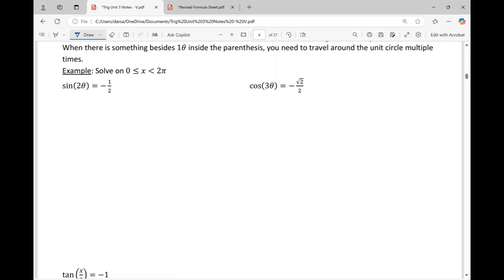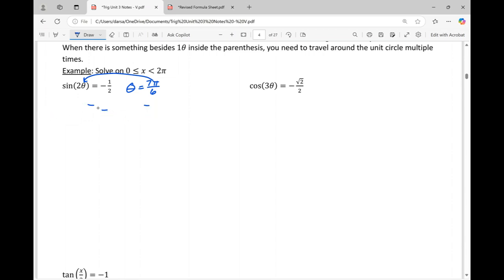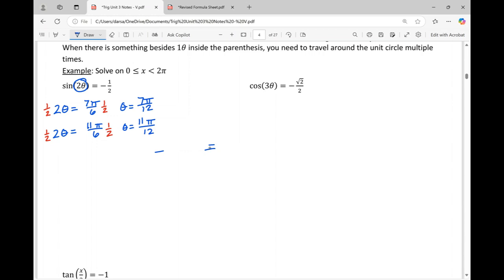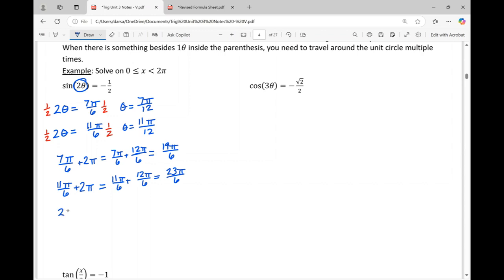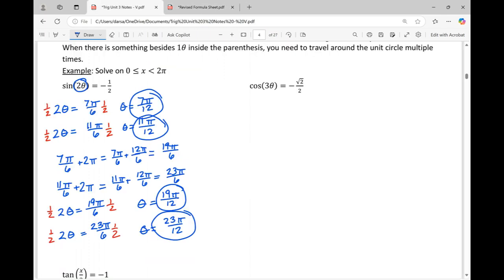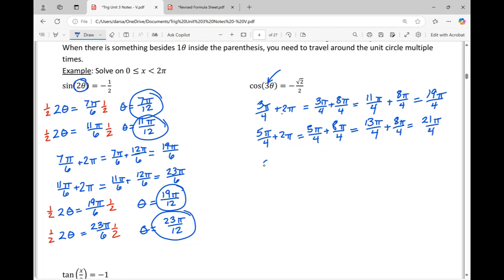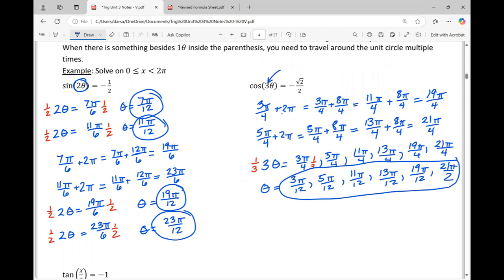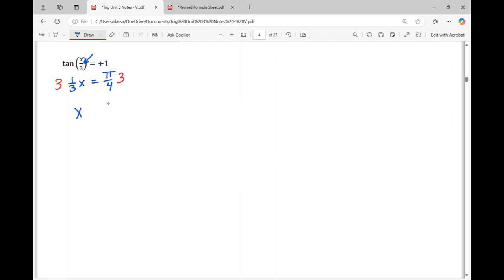3-2-2 Solving Trig Eqns of the form trig(nx) Intro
Solving trig equations of the form trig(nx) must use more than one full unit circle of answers and solve for x.